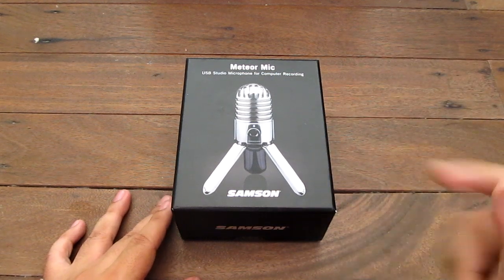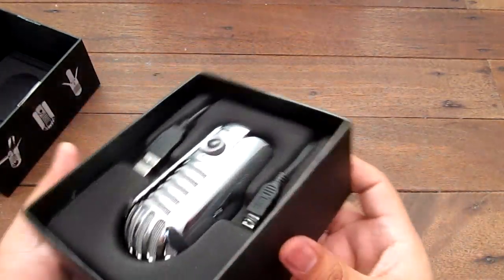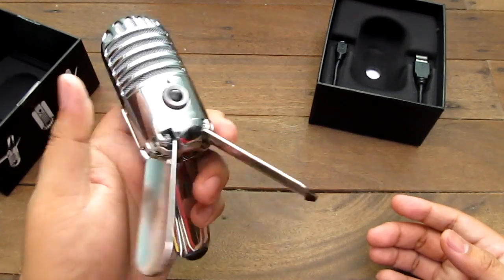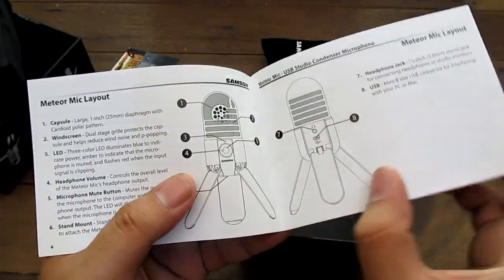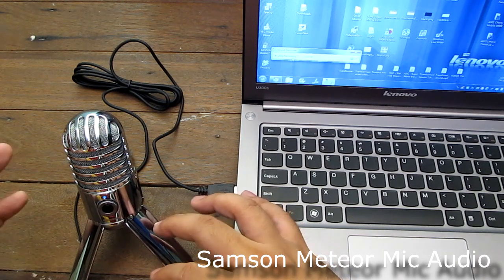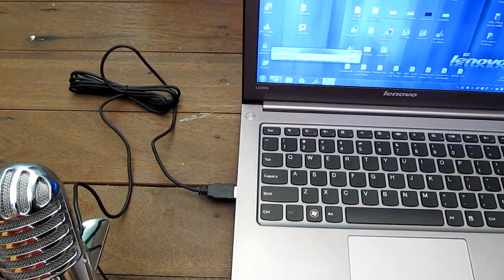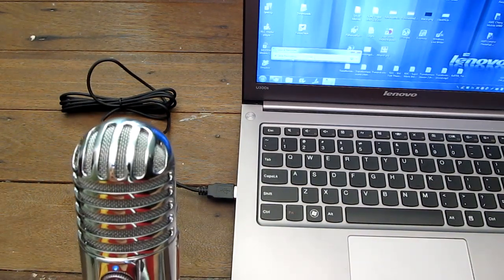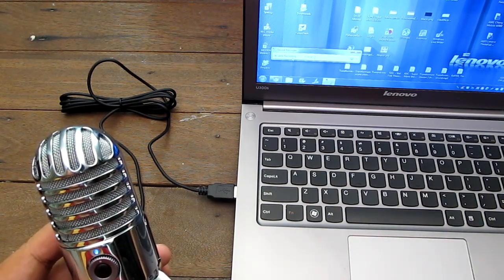Samson Meteor Mic Unboxing - Professional Quality Mic With Classic Design For PHP 3,490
Sometimes you gotta splurge a bit on your audio equipment -- especially if you plan on producing some good audio here and there. When it comes to us here in The Technoclast, we pride ourselves in the quality of our audio and video that we put out -- as evidenced by our dedication to our HD videos and unboxings at our YouTube channel. Recently though, we've also decided to upgrade our dedicated production microphone to a little bit more enthusiast quality. (Which you'll be able to experience in our future videos.) Hence our purchase of the Samsung Meteor Mic. It is one of the more higher quality USB condenser microphones out there and admittedly we also picked it up for its rather dashing 60's chrome design. Who could resist, right? Anyway, get a load of what it can do in our unboxing video here!